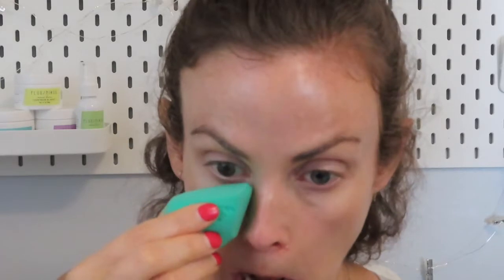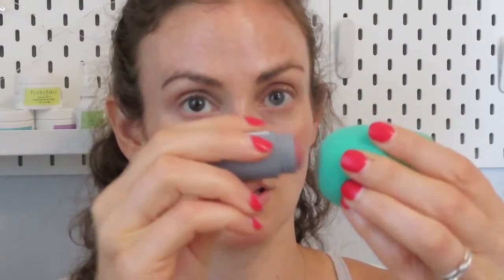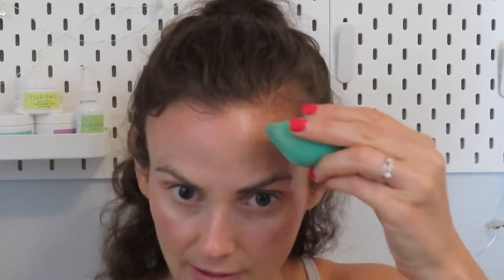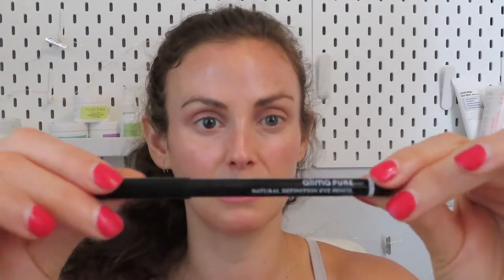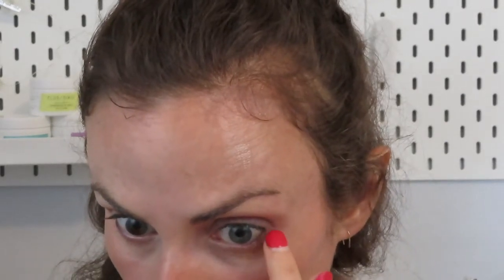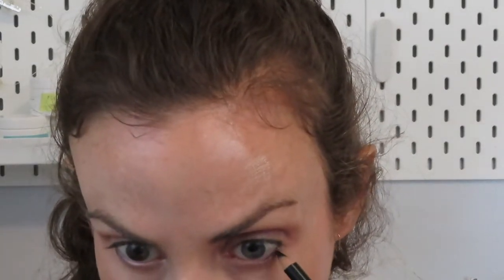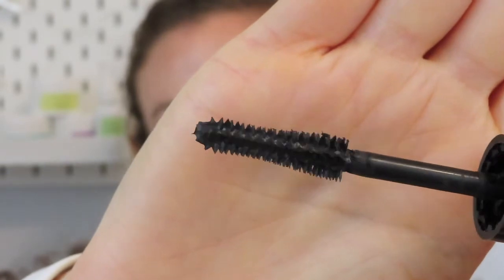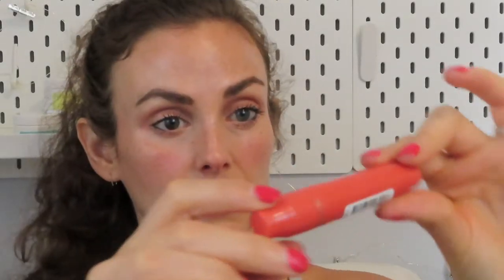Get Ready With Me (GRWM) | Discussing Worries & Uncertainties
If you haven't checked out my skincare brand. here ya go! :)

MAKEUP WORN:
*Sonrei Sea Clearly Translucent Gel Sunscreen 30

*W3ll People Bio Base Baked Brightener (in 1-Universal Glow)

*Milk Makeup Lip +Cheek (in Werk)

*Kosas Color & Light Creme (in Tropic Equinox)

E.l.f. Bite Sized Eyeshadows (in Berry Bod)

*Alima Pure Natural Definition Eye Pencil (in Ink...but would prefer the brown. I got this one in a subscription box)

*LA Girl Volumatic Mascara (in Black Brown)

*The BrowGal Eyebrow Pencil (in 04 Medium Brown)

e.l.f Beautifully Bare Sheer Tint Brow Gel (in Light)...I CAN ONLY FIND THIS ON WALMART'S WEBSITE NOW! I'M SCARED!

*Revlon Kiss Cushion Lip Tint (in 250 High End Coral)